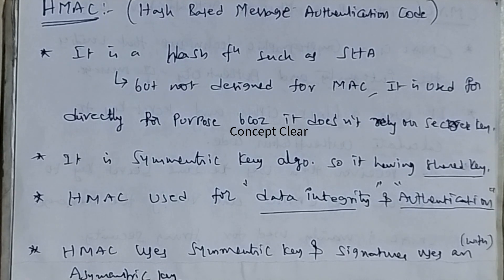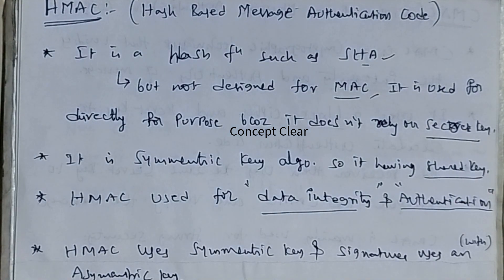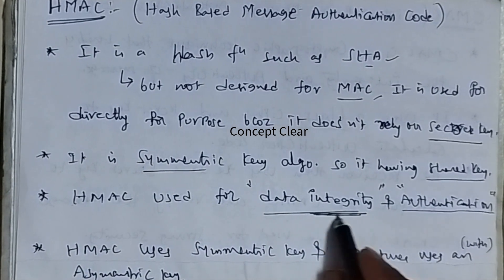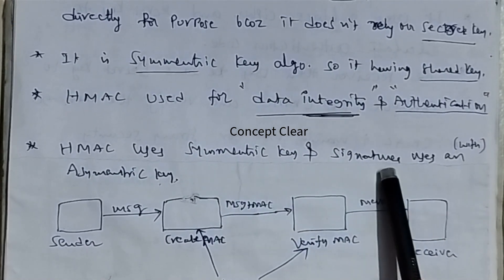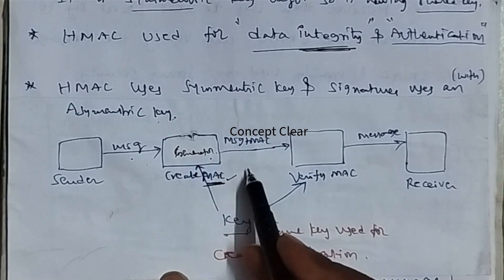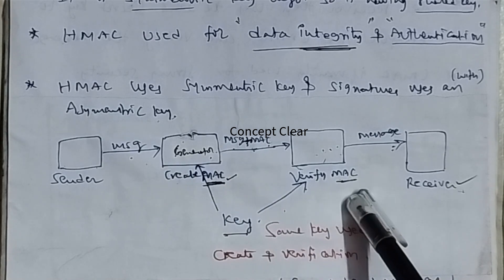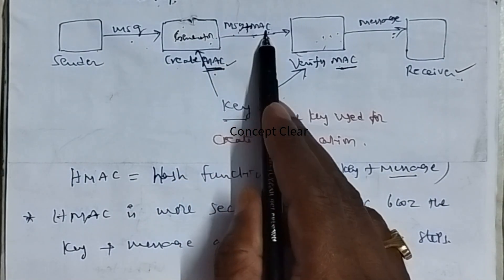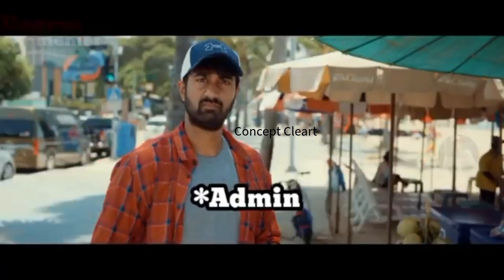HMAC (Hash Based Message Authentication Code) in Cryptography With Example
HMAC ALGORITHM | PROCEDURE | BLOCK DIAGRAM | EXAMPLE | Cryptography Network Security
Message Authentication Code (MAC) in Cryptography Hash Function | Cryptography & Network Security in Telugu